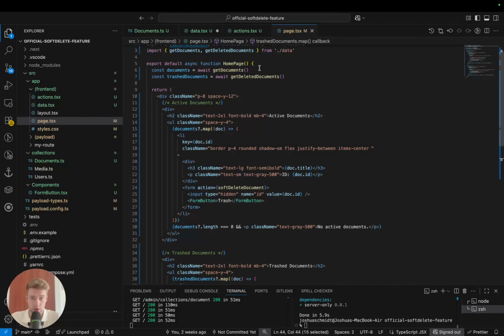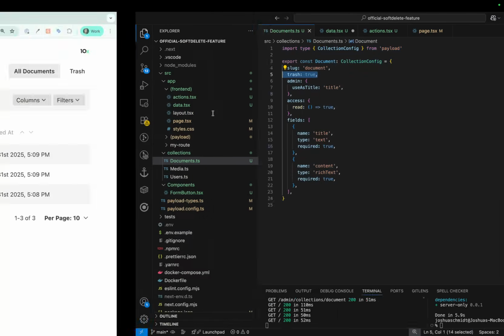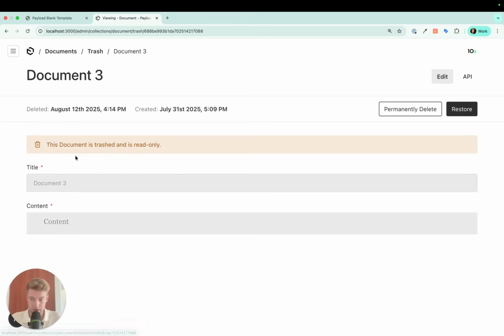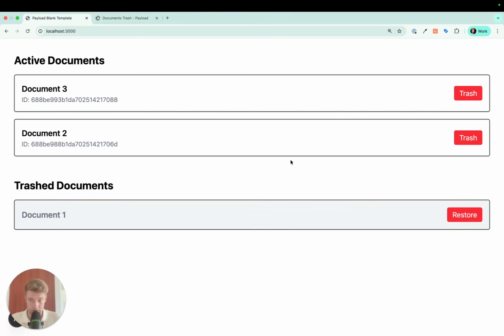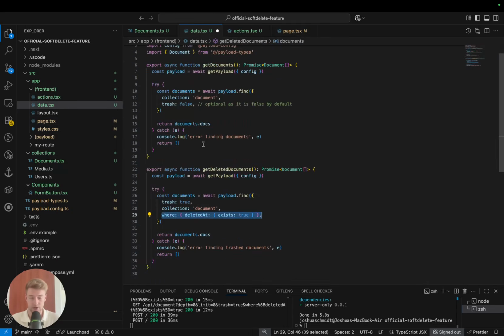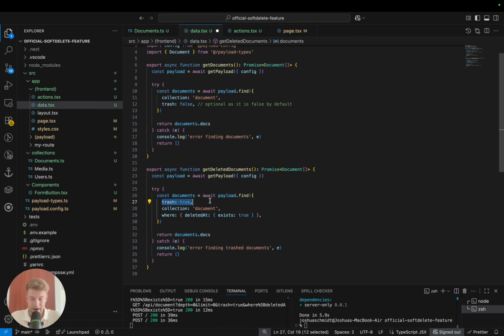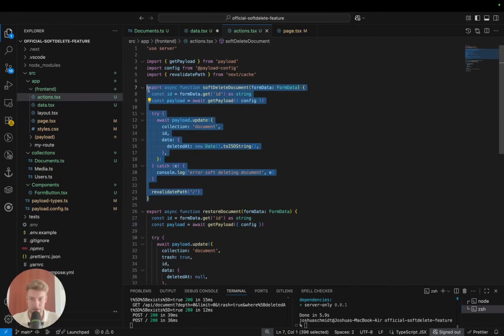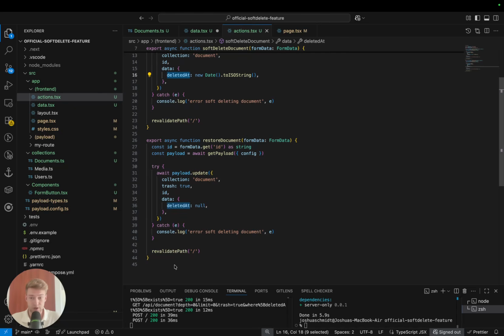Feature Review - Soft Delete in payloadcms - Payload has Trash!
In this video, I show you how to use the exciting new soft deletes (trash) feature in Payload CMS version 3.49! This built-in feature allows you to safely delete documents without permanently removing them, giving you the ability to restore them later. I demonstrate how to set up trash functionality in your collections, use it in the admin panel, and implement it programmatically through the API with practical examples.

📌 Chapters:
00:02 Introduction to Soft Deletes in v3.49
00:21 Reference to Previous Trash Implementation Video
00:24 New Built-in Trash Support
00:29 Collection Setup & Activating Trash
00:40 Admin Panel Trash Demo
00:52 Soft Delete vs Permanent Delete
01:05 Restoring Documents from Trash
01:16 API Implementation Overview
01:40 Demo Page Setup Explanation
01:57 Querying Active Documents
02:16 Querying Trashed Documents
02:37 Understanding the deletedAt Attribute
03:02 Soft Delete Implementation
03:18 Important: Don't Use payload.delete()
03:39 Restoring Documents via API
03:51 Conclusion

💬 We Want to Hear From You! Have questions about soft deletes or Payload CMS? ❤️